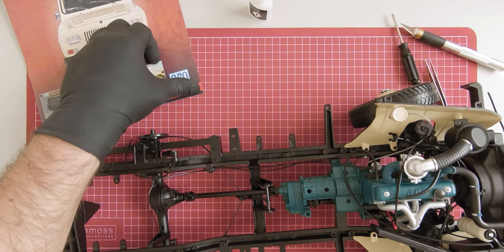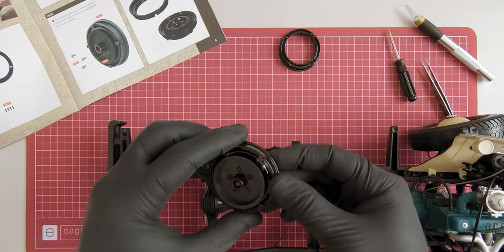Building the ARO 240 scale model (part 12)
Immediately after the revolution, the Romanian car maker tried to upgrade its vehicles with reduced funds, which it did for a few years, staying competitive in a fast-changing market.